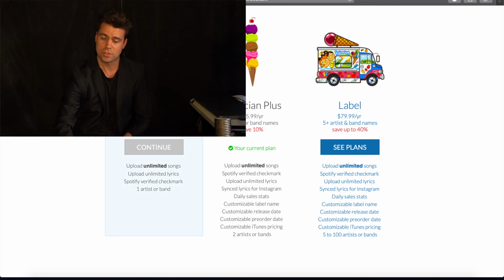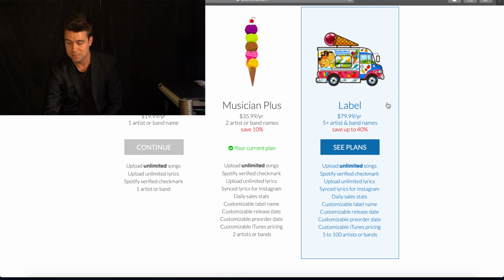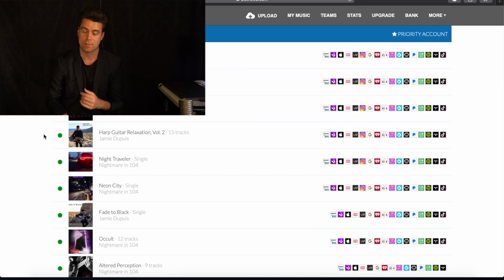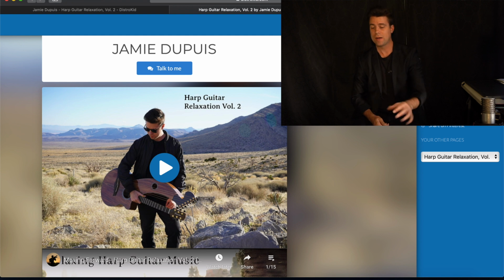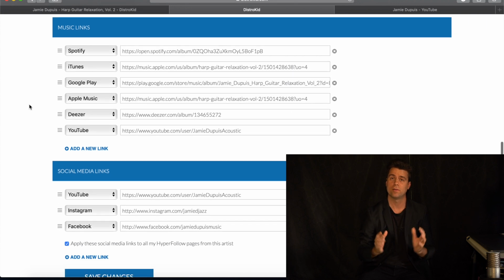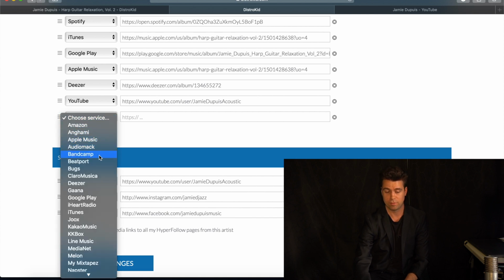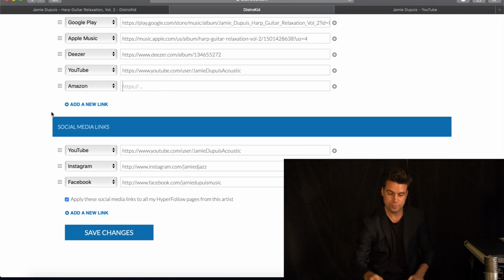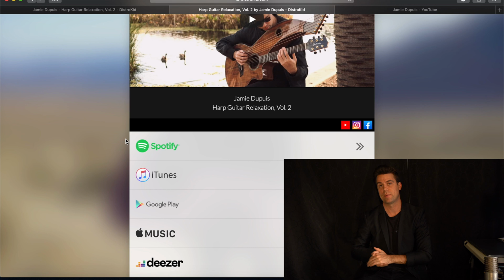DistroKid Music Marketing Tools - (HyperFollow)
Timberlineguitars.com

Hey everyone, here's a video showcasing the DistroKid service and the awesome feature called Hyperfollow in which you can promote your music and gather your fans together! Hope this can help you and your music goals!

Gear: Sony A7iii
Macbook Pro (Logic Pro X)